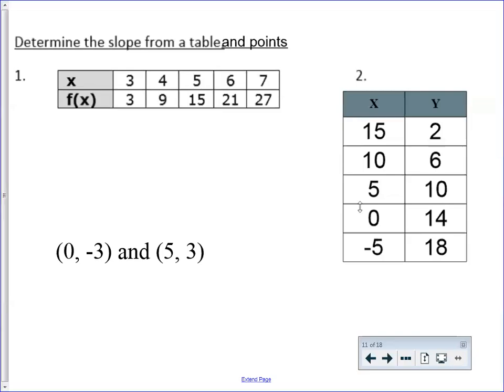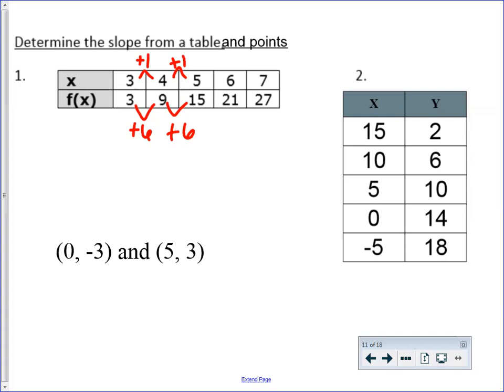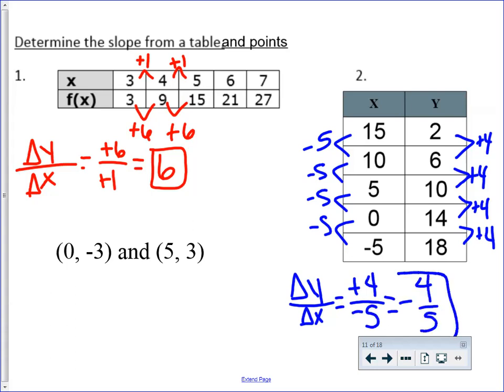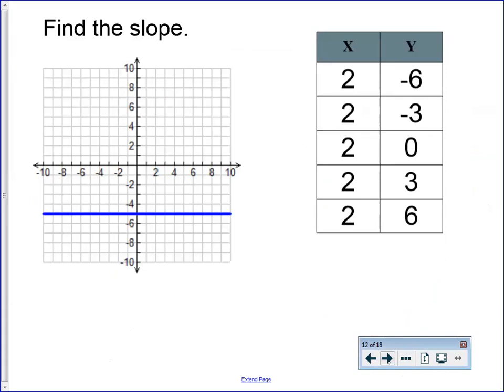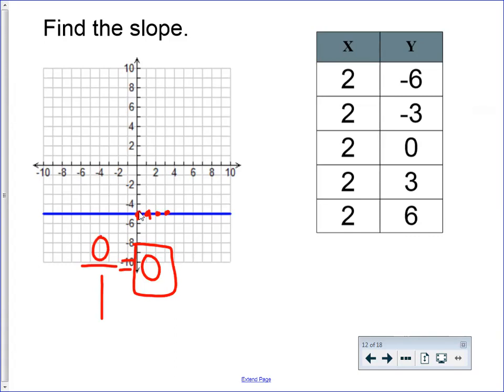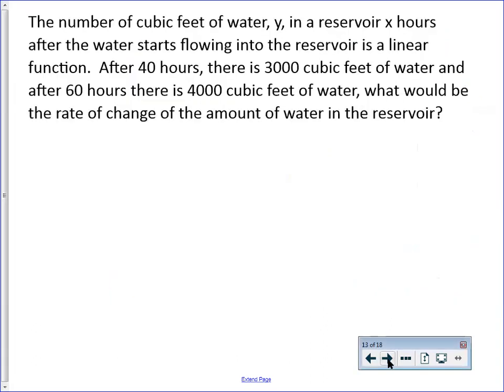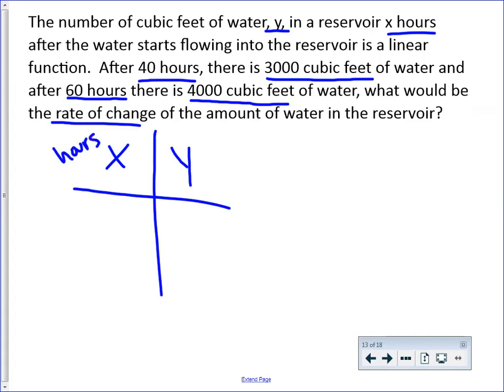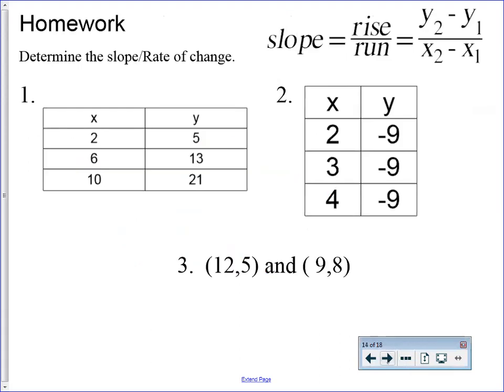Rate of change part 2